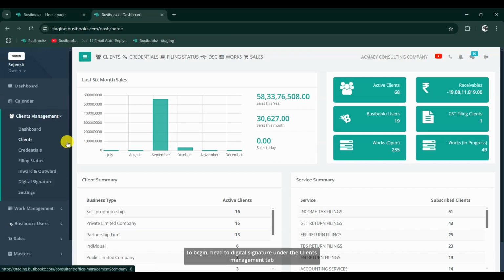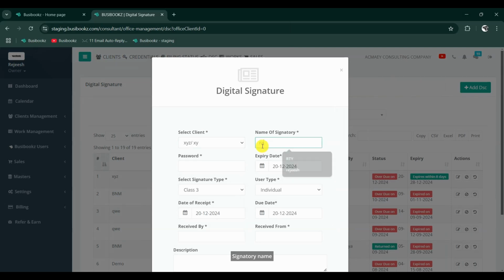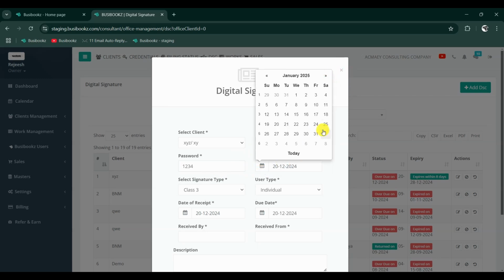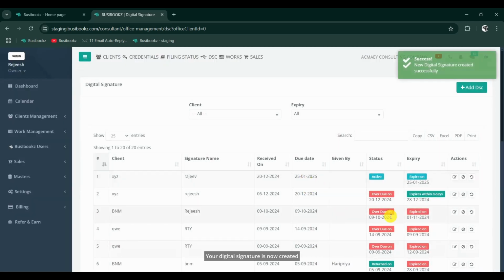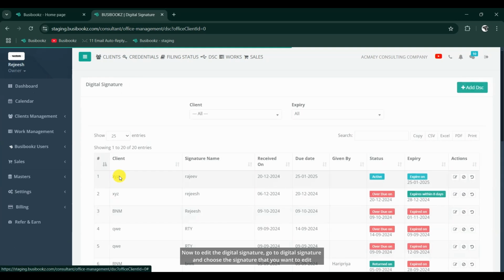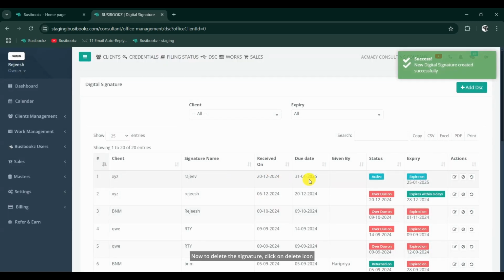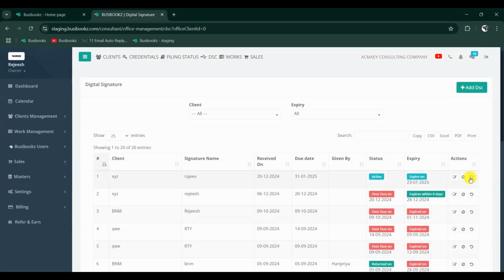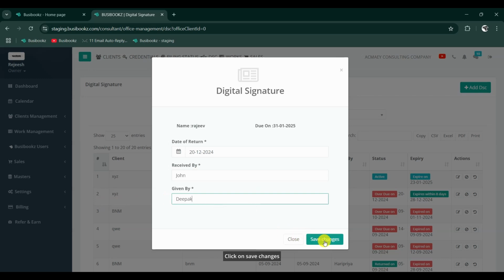How to Create a Digital Signature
In this comprehensive tutorial, you will learn to create digital signatures with BusiBookz! This tutorial walks you through creating, editing, and deleting digital signatures, ensuring you stay organized and efficient. Perfect for beginners and pros alike.